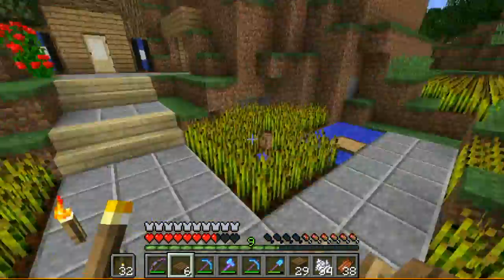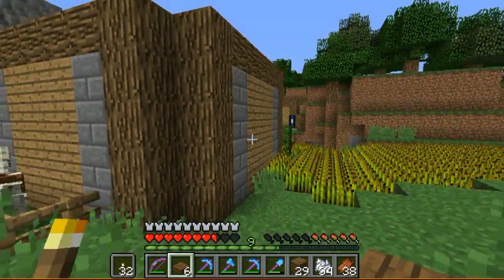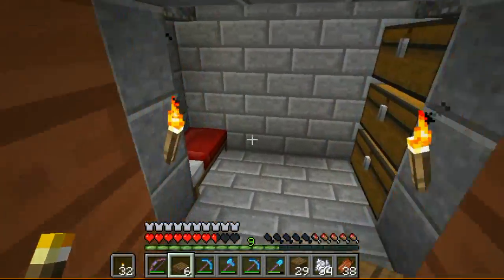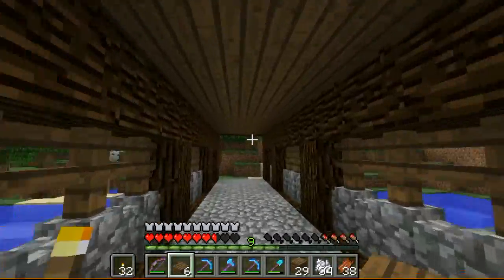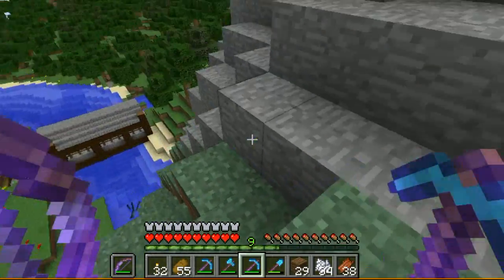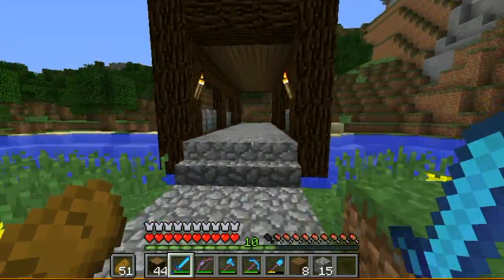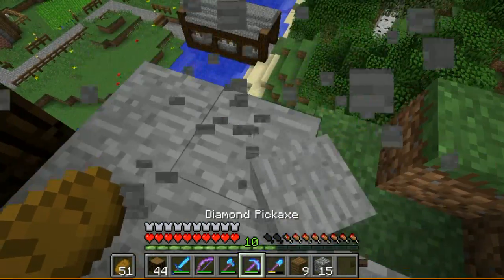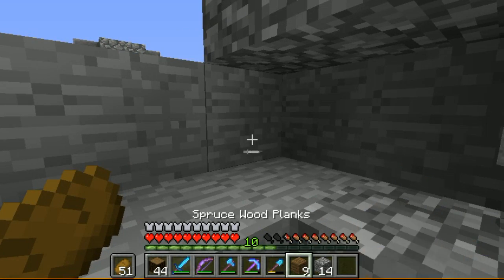TBonePDX Plays Minecraft EP. 7 Epic Castle Creation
to check out his music (it's pretty darn good).

My capture software: Movavi Screen Capture Studio